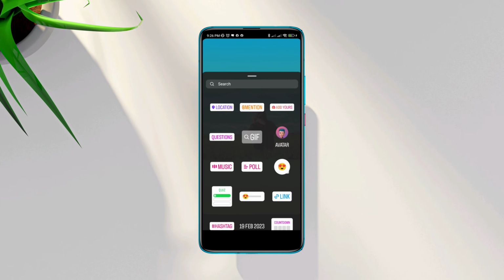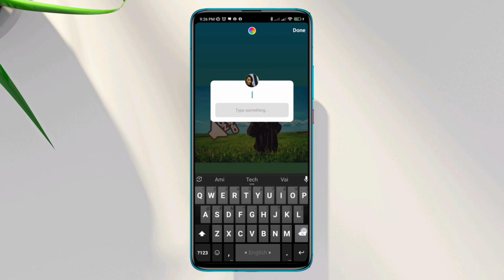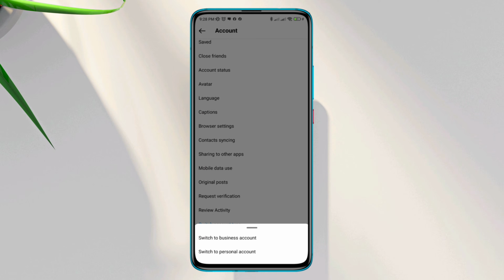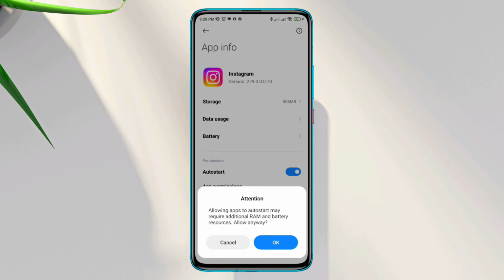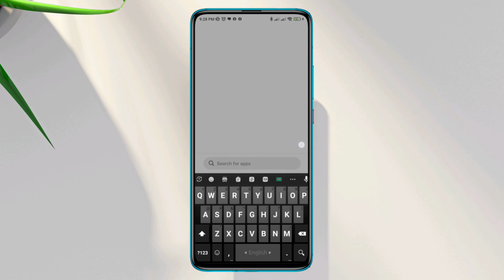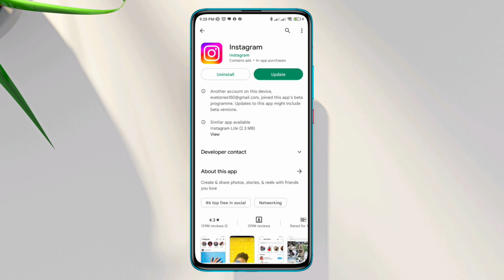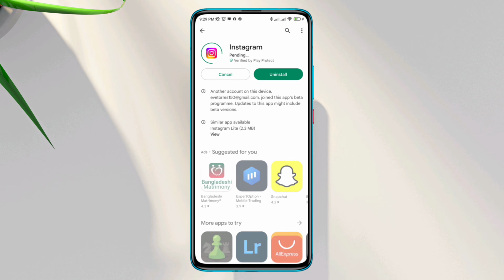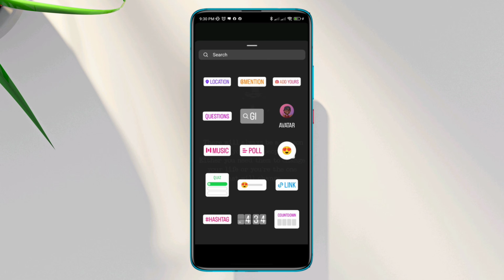How To Fix Stickers Not Showing Up on Instagram Story | Recover your Missing Stickers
Is your sticker not showing on the Instagram story? Watch this video to fix the sticker not showing on Instagram story from your Android device.
Recently many Instagram users are complaining that their stickers not showing up or missing from Instagram stories.
So after analyzing the issue, here i am gonna show you how to fix sticker not showing on Instagram story.

00:01- Video intro
00:25- Solution 1: Make your account personal for a moment
00:40- Solution 2: Clear data for Instagram
00:52- Solution 3: Join the beta version
01:10- Solution ending